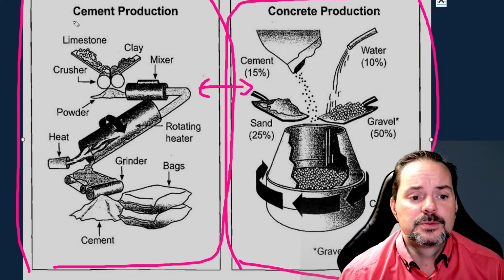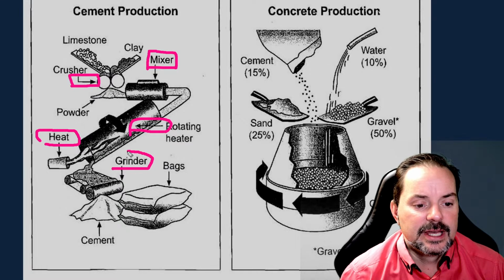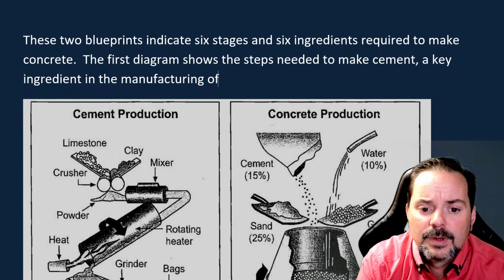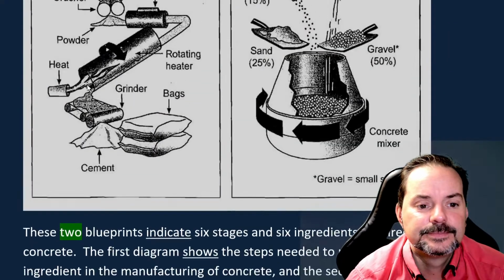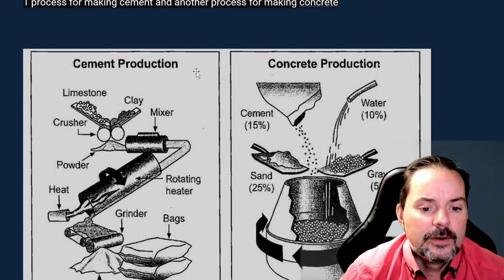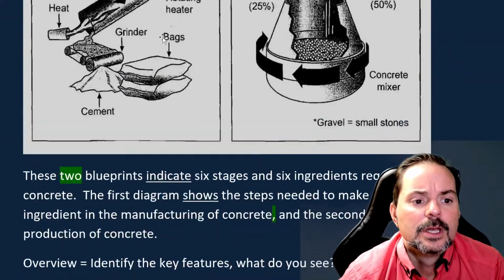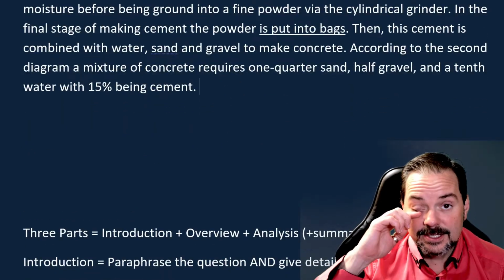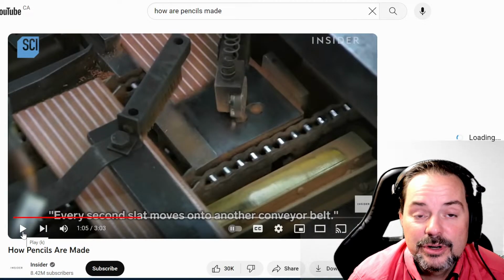IELTS Live Class - Task 1 Writing on Making Concrete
The following diagrams depict the steps and materials needed to produce concrete. Report the main features and make comparisons where relevant.

Get all of our videos and Premium IELTS help This lesson describes the six types of graphs, charts, diagrams, and tables that can be seen in the IELTS academic test. This video teaches the steps needed for the 150-word paragraph to quickly and easily get a good score on this task. Watching this lesson gives you a clear idea of graphs and their applications. The lessons include important vocabulary. There are opportunities for you to practice different types of task 1 writing after learning their full descriptions with examples. Enjoy.